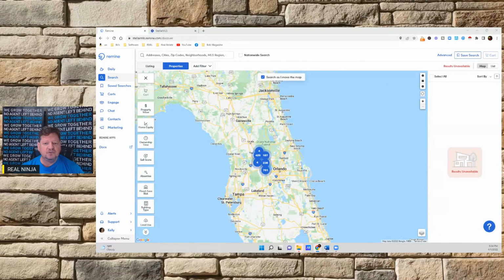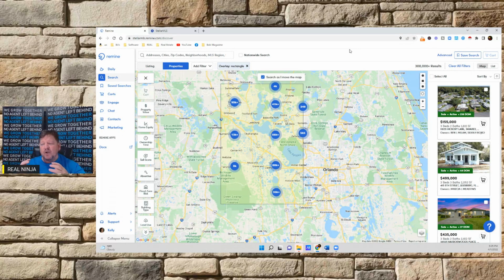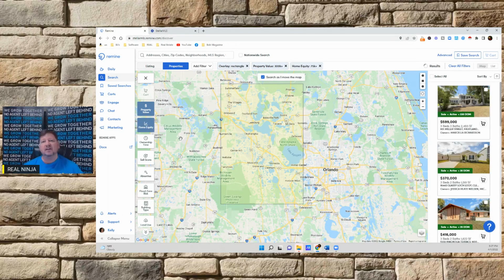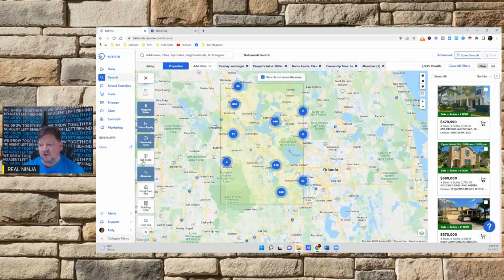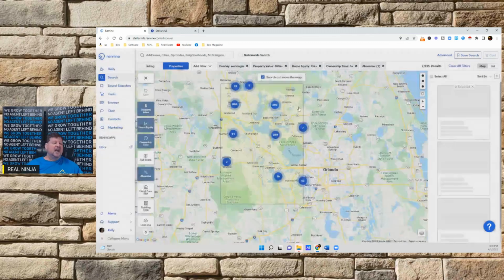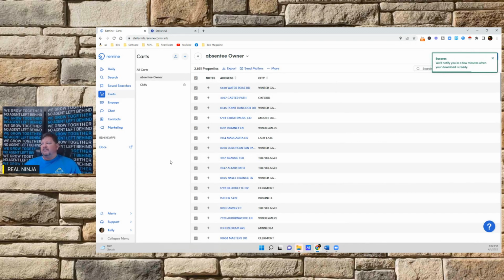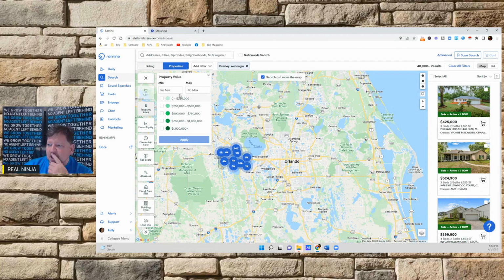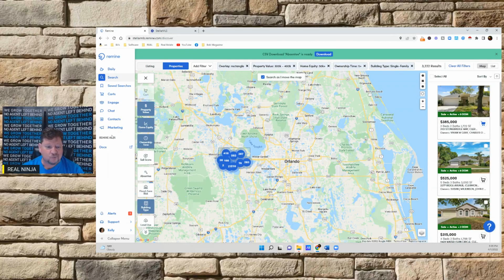Remine Lead Generation For Realtors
Want to learn what Remine is all about and how you can target specific leads?
Some of you have this included in your MLS and don't even know about it.

Drop comments below and let me know your thoughts about this powerful tool!

📣 REAL ESTATE AGENTS 🏠 WE ARE EXPANDING👇LPT Realty Partnership

100% COMMISSION OPTION
NO MONTHLY FEE
NO DESK FEE
NO FRANCHISE FEE
NO SURPRISES
FREE MARKETING ON EVERY LISTING
STOCK
REVENUE SHARE

Recently I decided to make a change in my business and take my real estate business to LPT realty.

For a multitude of reasons, this was one of the best moves I could have ever made. The opportunity that lpt brings its agents is where I get the most excited.

Being passionate about the success of real estate agents helped me understand the idea behind LPT and how passionate they are around helping their agents close more transactions.

And because of this - I took my real estate business to LPT.

lpt realty offers some amazing advantages over the competition. And in a changing market, they could not be more critical!

What if I told you that you could choose between 100% commission and an 80/20 Revenue Share split with us?

And if I told you that both compensation plans offer you stock options within the company?

And if I told you that there is opportunity for you to attract agents to the company and make a residual income override on the business they close?

And if I told you that we will give you FREE marketing material for EVERY LISTING you get?

And if I told you we offer DAILY live training and education? And that we record, transcribe and store all the trainings in our digital library for you to watch at your own time?

And that we offered WORLD CLASS support?

Would you be interested?

How about if we offered you Dotloop and CHIME CRM for free?

NO DESK FEE
NO FRANCHISE FEE
NO SURPRISES

To see how Epique Realty would work for you and to look at what partnering with Kelly would look like schedule a Zoom here:

When you partner with me you get my complete direct mail platform, CARD GENIE, for FREE! My complete postcard, letter and email library, access to my private SKOOL Academy dashboard PLUS 3 times a week private access to my live training ZOOMS!

🌎 IMPORTANT Epique Realty Realty Videos

📢EPIQUE REALTY POWER AWARD VS EXP ICON VS REAL BROKER ELITE VS LPT REALTY BLACK BADGE!